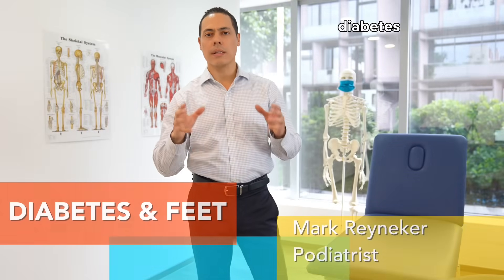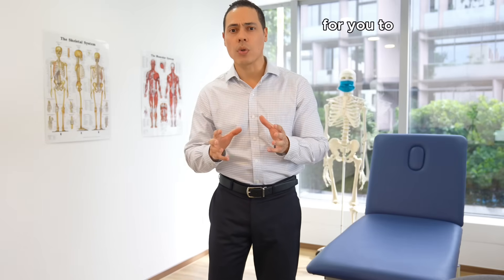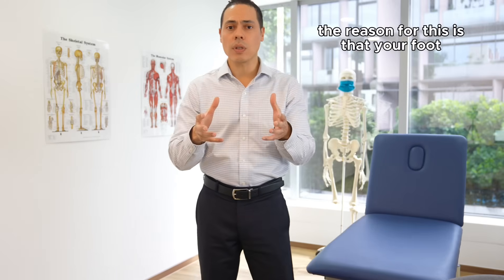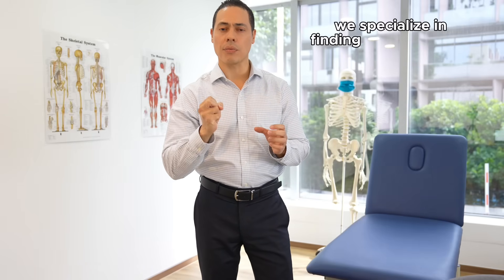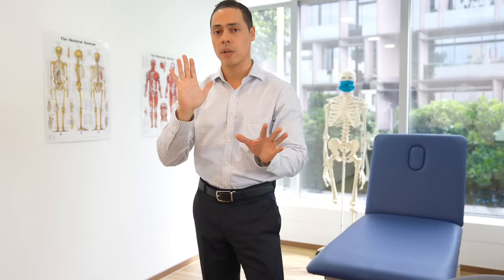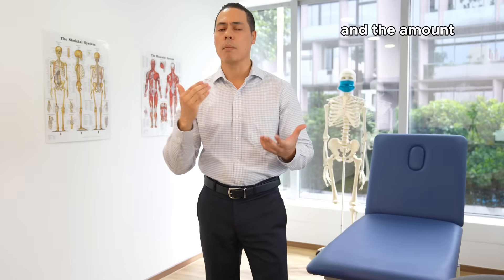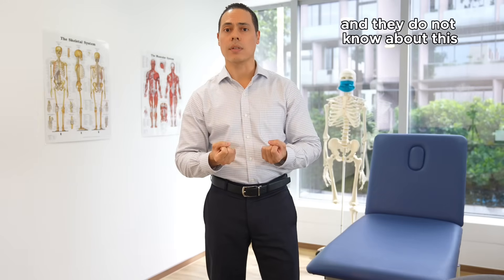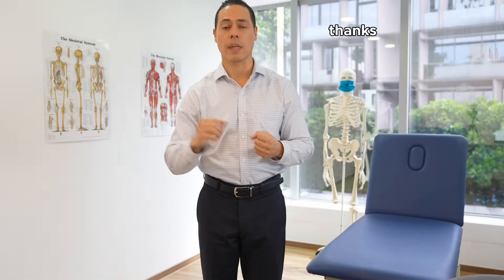Diabetes and Your Feet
@Familypodiatry discusses the problems that can occur in your feet if you have diabetes. There is a simple walking test using the EMED scanner that can help to prevent amputation.

People with diabetes should be concerned about their feet because diabetes can cause nerve damage (neuropathy) and poor blood flow (vascular disease) to the feet. These conditions can make it difficult to feel and respond to injuries, such as small cuts or blisters, which can lead to foot ulcers or infections. In addition, poor circulation can make it difficult for wounds to heal properly, increasing the risk of amputation.

Therefore, it is essential for people with diabetes to take good care of their feet. People with diabetes should visit a podiatrist annually to have their feet assessed for neuropathy and high pressure areas.
By taking these measures, people with diabetes can help prevent serious foot complications and maintain their overall health and well-being.